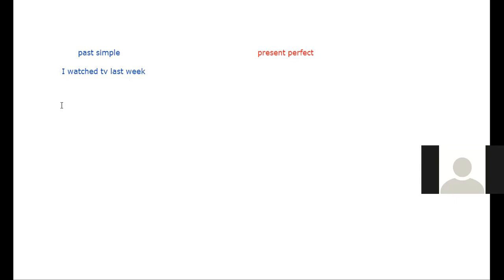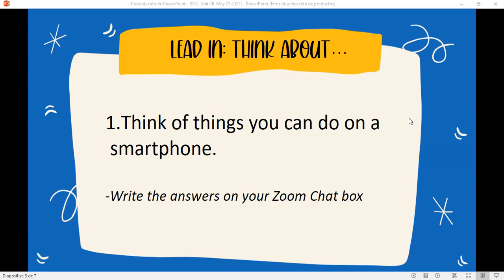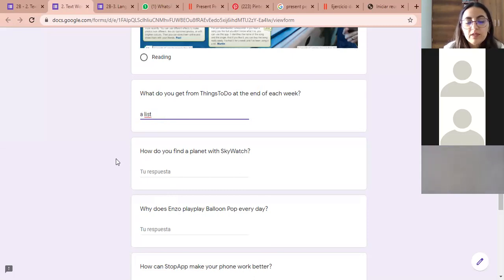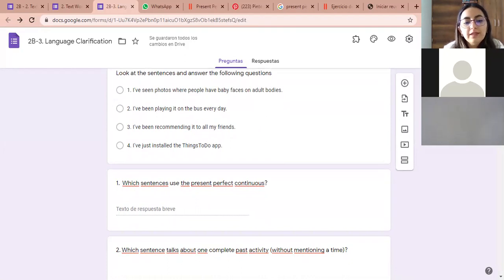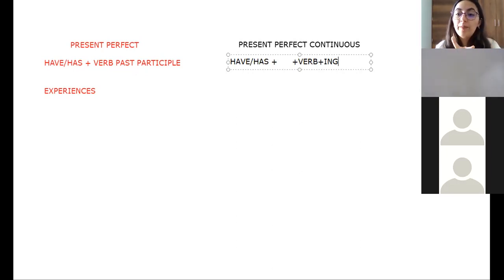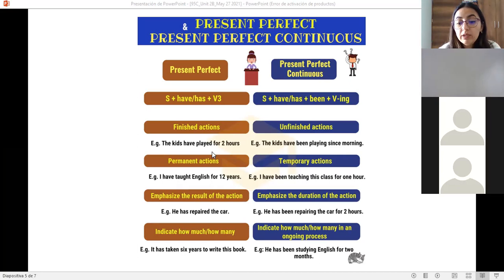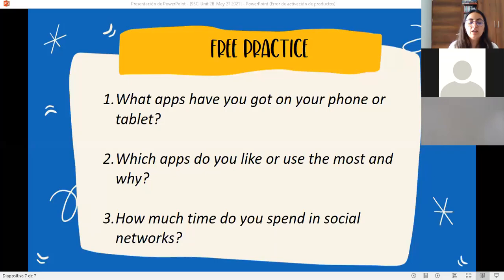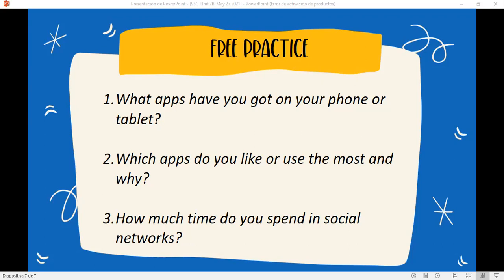95C_Unit2B EmpowerB1+_27th may 2021 class